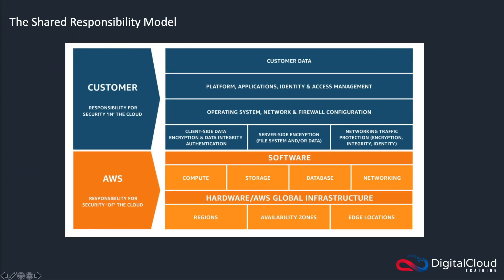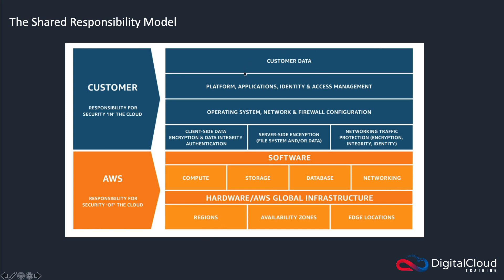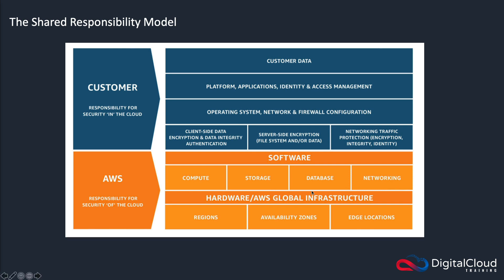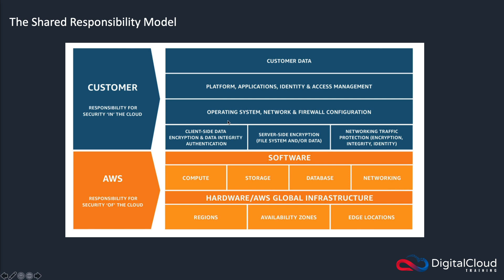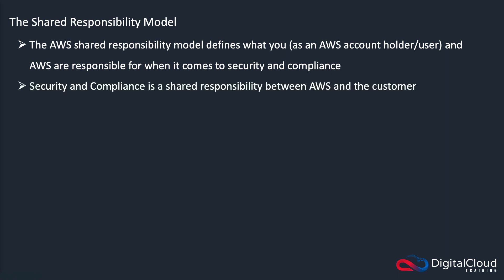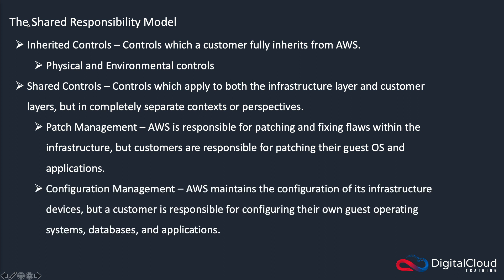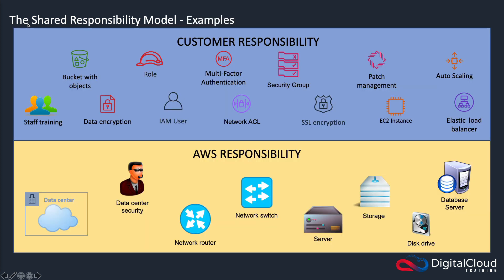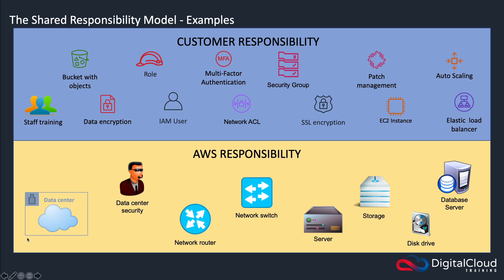AWS Shared Responsibility Model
The AWS Shared Responsibility Model sets out the responsibilities of AWS and their customers. For the AWS Certified Cloud Practitioner exam, it's essential that you can demonstrate a clear understanding of this model.

Questions will ask which activities fall within the responsibility of either AWS or the customer. A typical AWS exam can include two or more of these questions - so make sure you fully understand it!

In this video, you'll learn what the AWS Shared Responsibility Model is and develop a strong understanding of who is responsible for "security of the cloud" and who is responsible for "security in the cloud". Watch now to get up to speed.

This video is an excerpt from our comprehensive training course for the AWS Certified Cloud Practitioner exam - the ultimate exam prep! To learn more about this popular certification, visit:

📌 Timestamps
0:00 - Introduction
0:15 - Overview of Responsibilities
0:58 - AWS Responsibilities (Lower Layers)
1:20 - Customer Responsibilities (Upper Layers)
4:02 - Platform, Applications, and IAM
5:19 - Inherited and Shared Controls
6:37 - Examples of Responsibilities